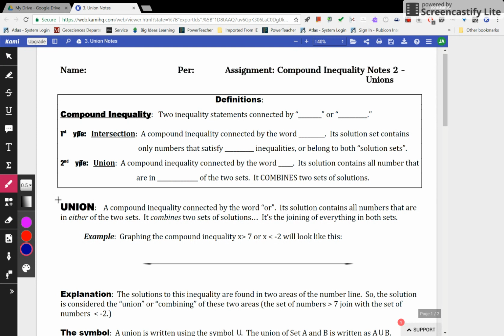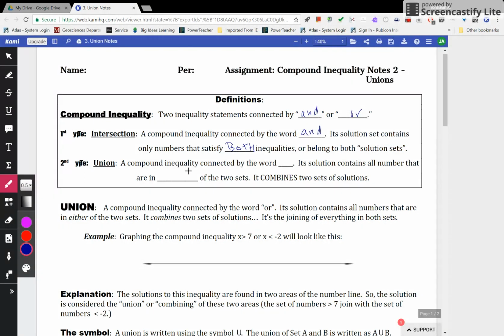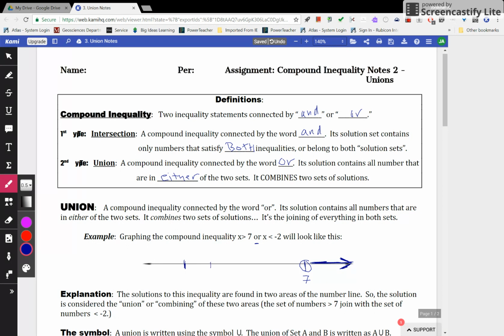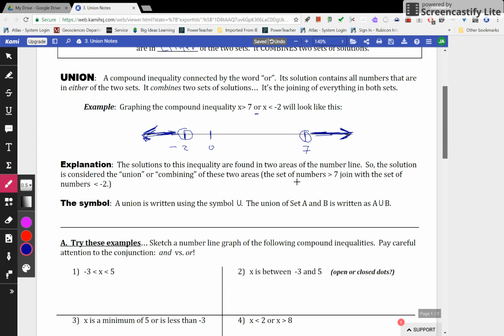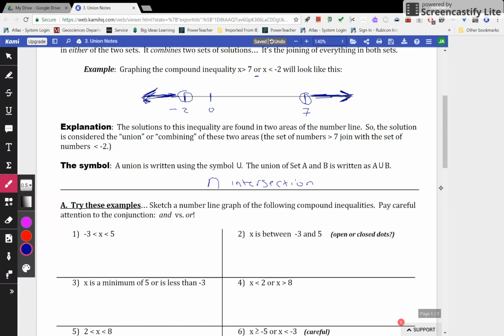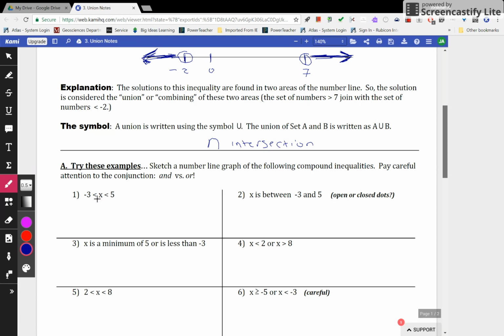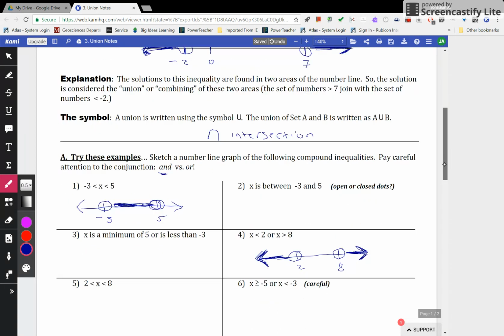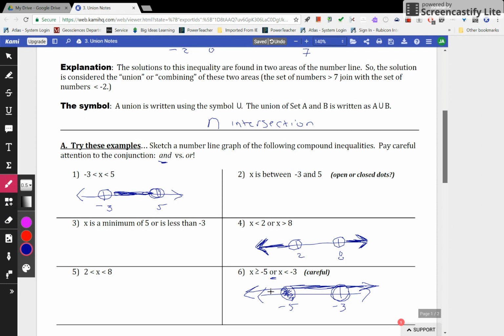Compound Inequality Notes 2 Unions